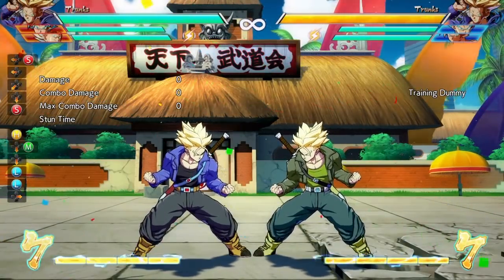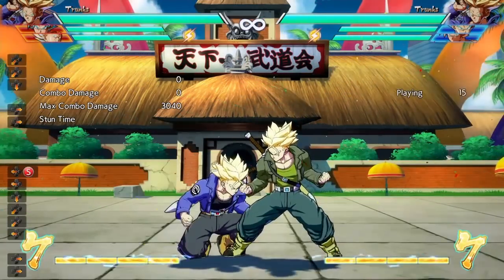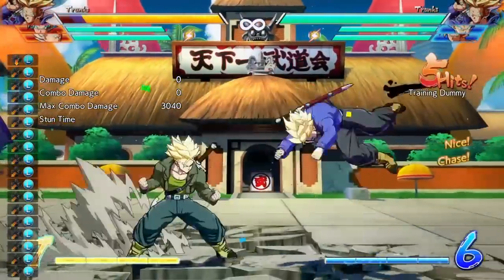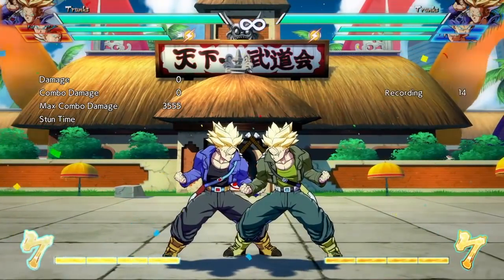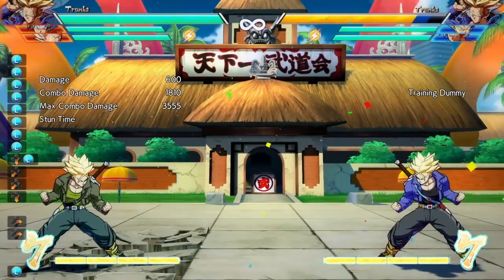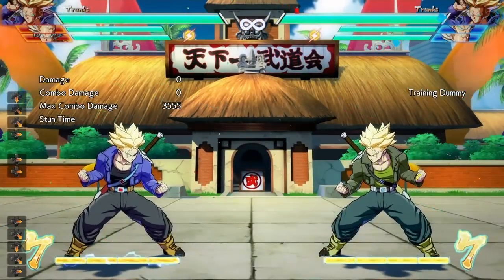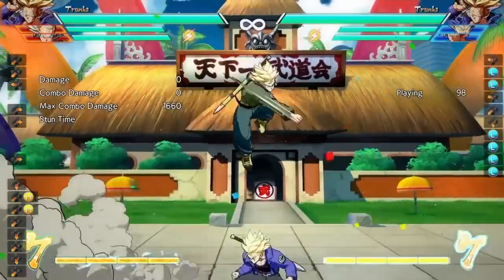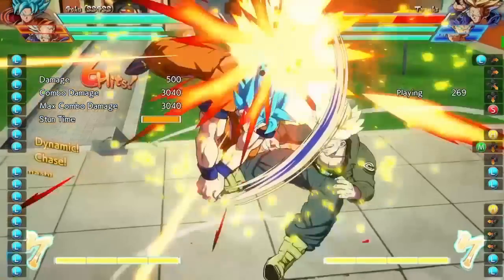Dragon Ball FighterZ What To Do On Block :Trunks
▪This is another installment from the what to do on block series, this time its all about Trunks. this series is to teach you how to keep yourself safe on block, and it even helps you how to punish certain tactics when your playing against the character.